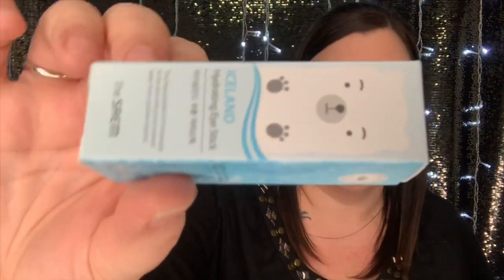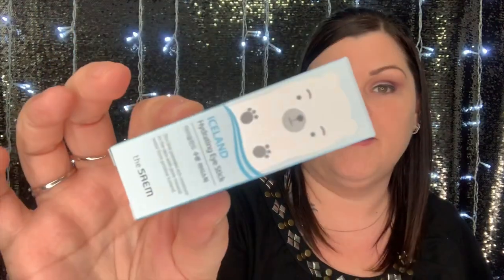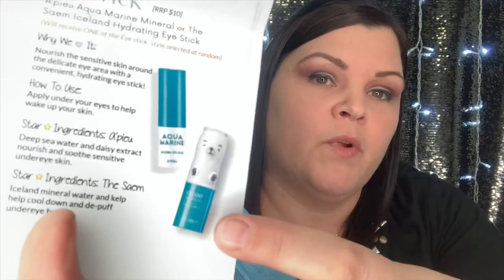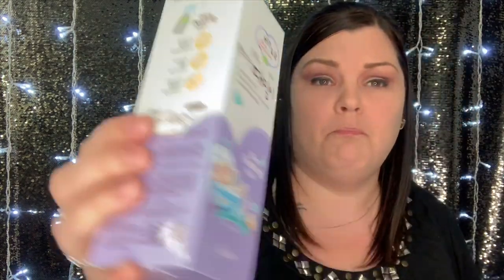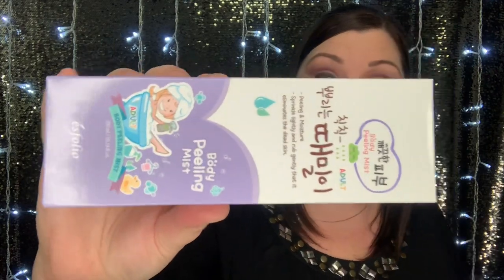Beauteque Beauty Box / September Unboxing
Beauteque Beauty Box - September 2018 Unboxing ❤️

Thank you to each and every one of you, if you have been subscribed or if you are newly subscribed, I appreciate your support and look forward to growing my channel with you all!!!

♫ ♪ Music ♪♫
Music beat in this and ALL of my videos & custom intro I purchased directly from:

               She Crafty
2575 S US HWY 17/92 Box#216